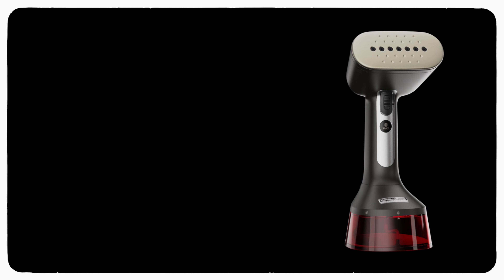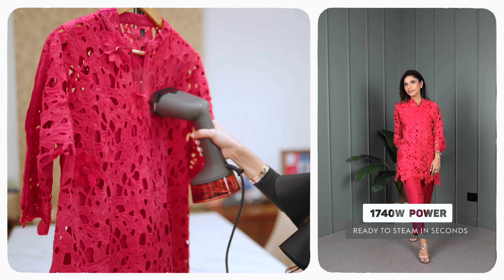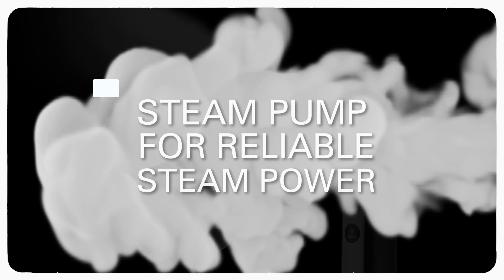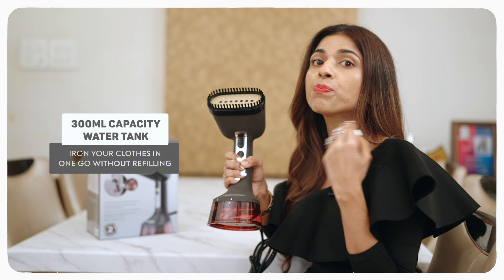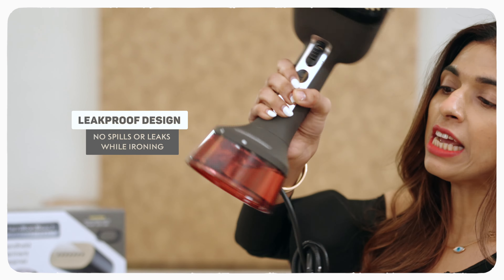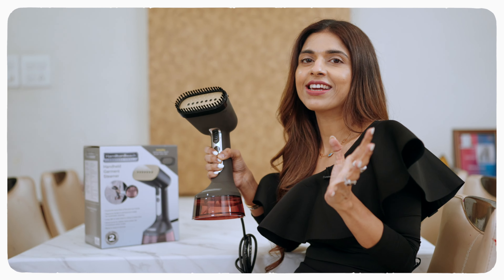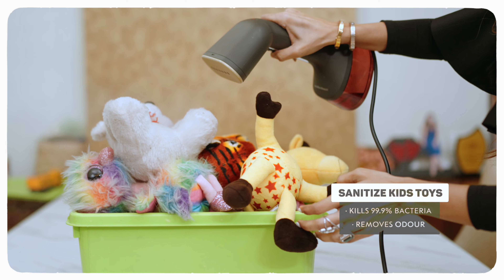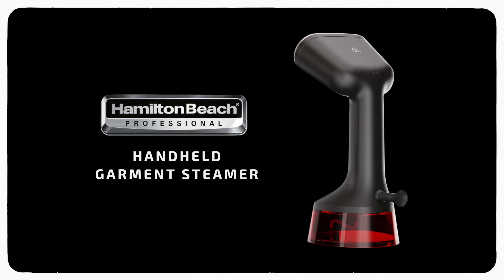Best Garment Steamer for Wrinkle-Free Clothes! Hamilton Beach Professional Garment Steamer.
It's time to upgrade your clothing game with the best. Hamilton Beach India’s Professional Garment Steamer, the ultimate solution for wrinkle-free elegance. Whether you're preparing for a special occasion or just want to look your best every day, this versatile and portable fabric steamer for clothes is your go-to choice.